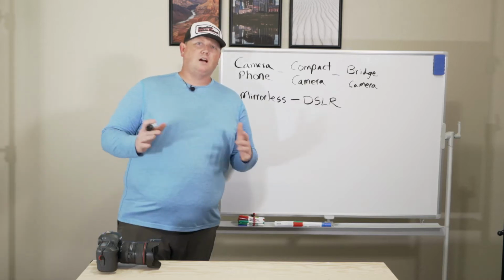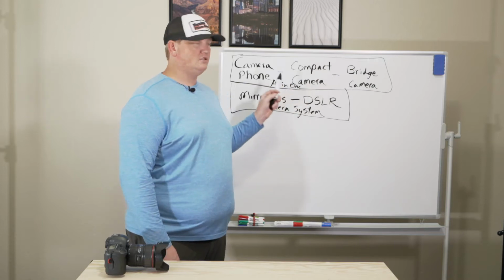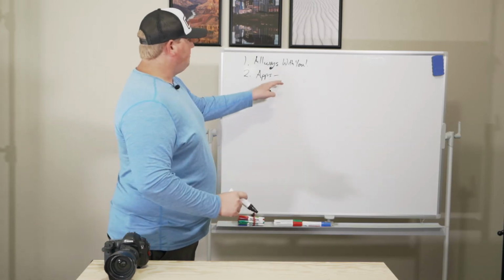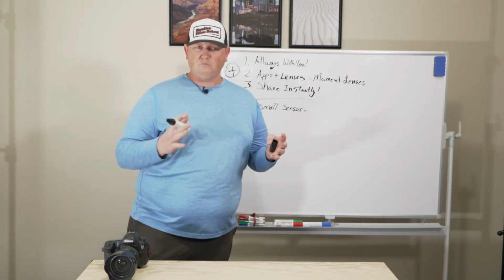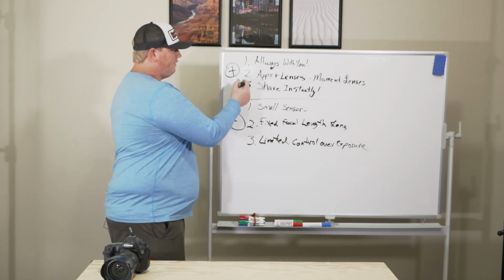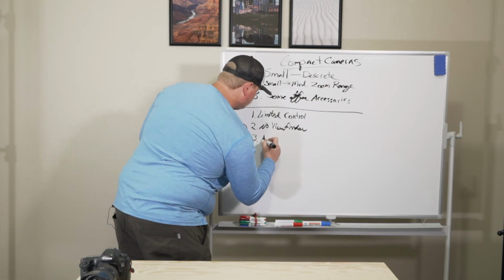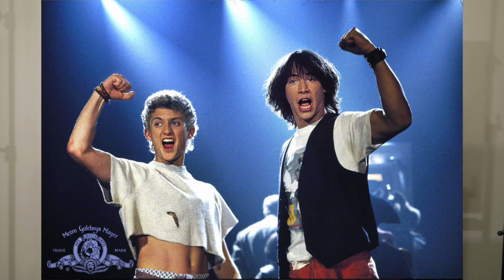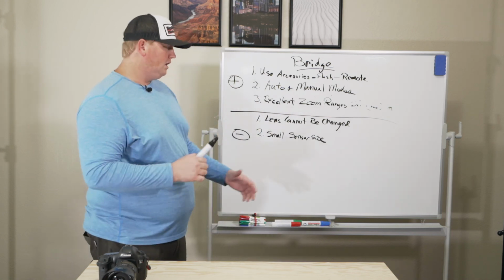Cameras 101: Part 1 Getting Started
Before you buy your first camera watch this.